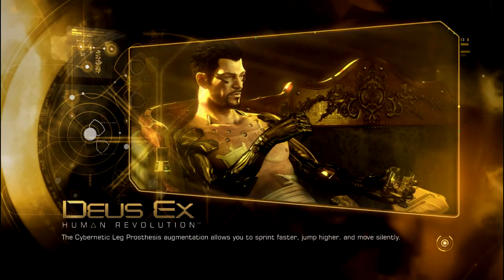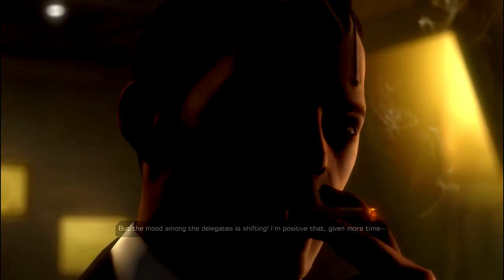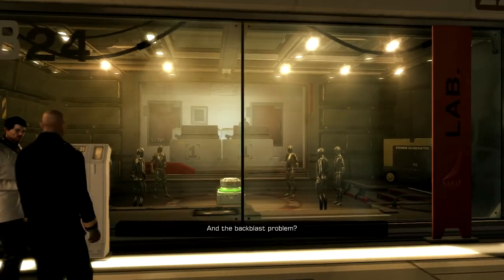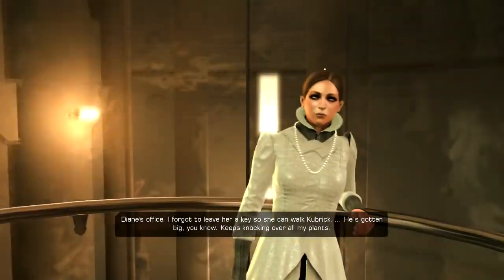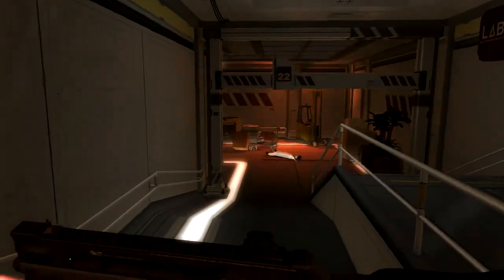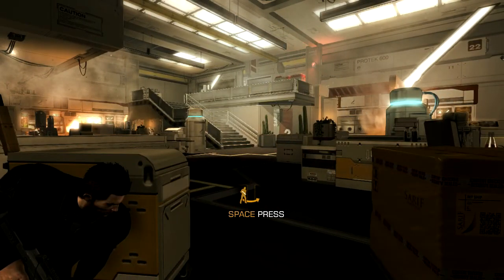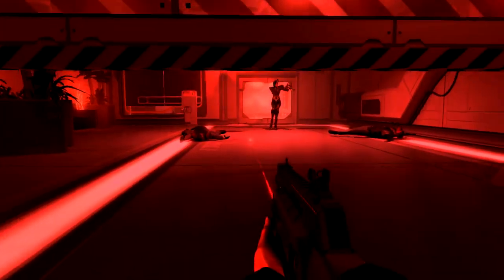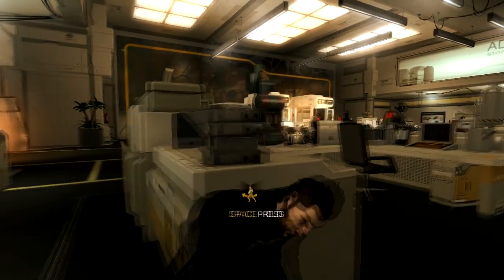Deus Ex: Human Revolution Non Lethal/Steath Playthrough Ep 1 - Intro And First Action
Here is my take at Deus Ex going Non lethal all the way through on the hardest difficulty.  Now this is probably not the only way you can do this, this is just showing how i did it.